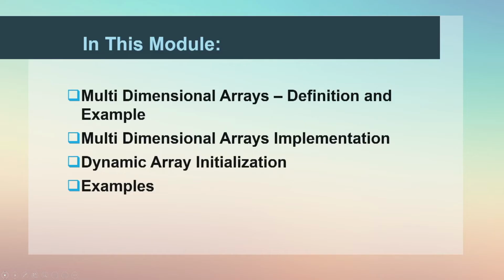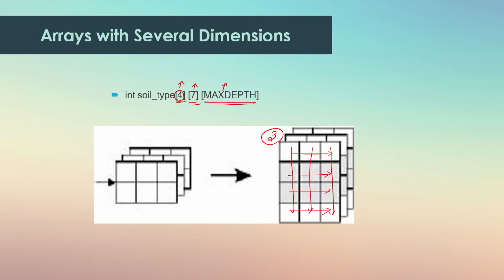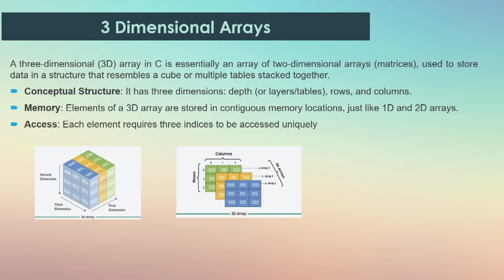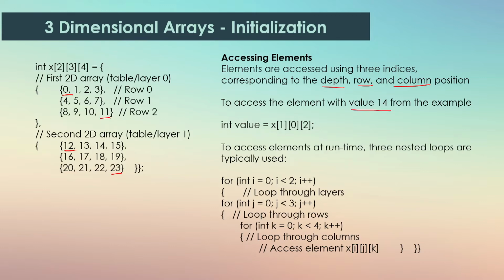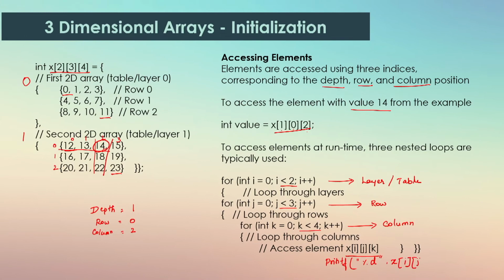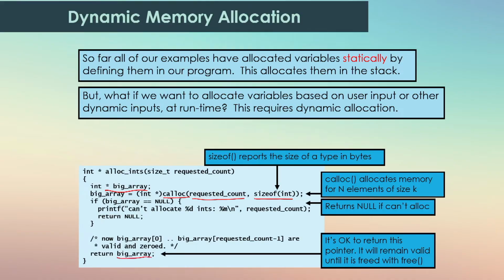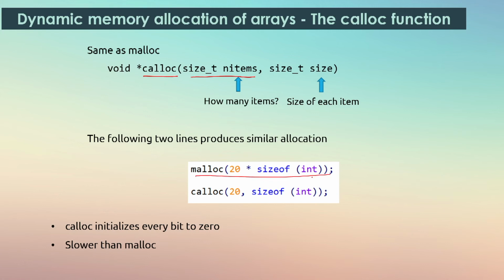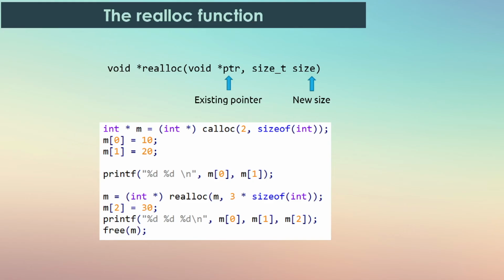AI-L-114-Multi Dimensional Arrays, Dynamic Array Initialization